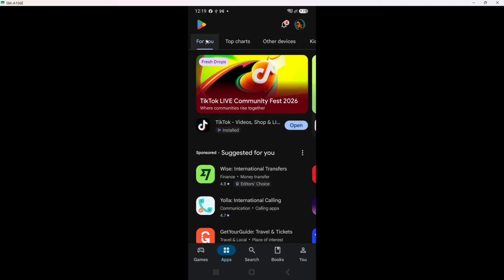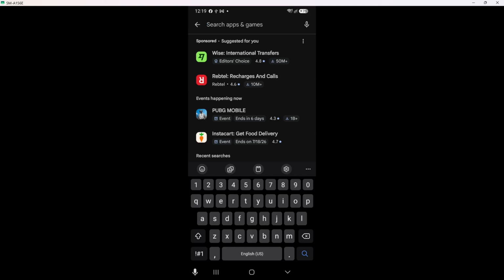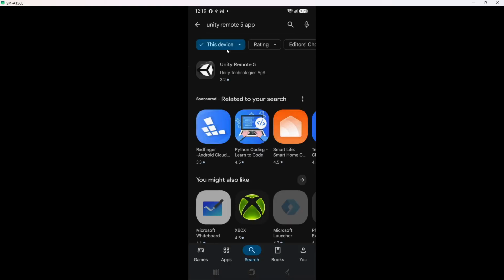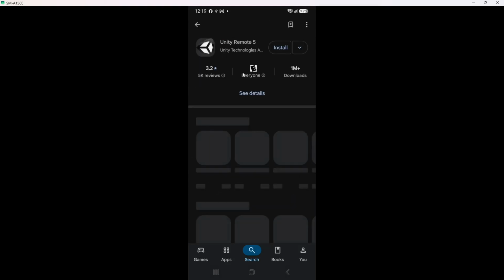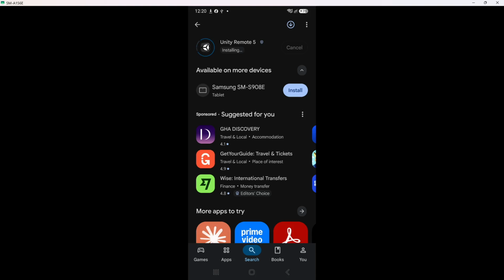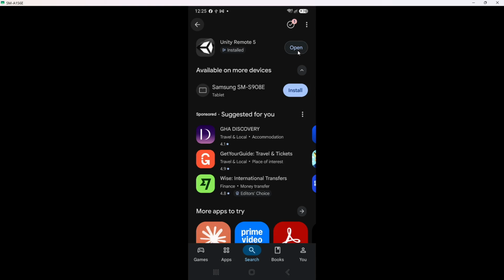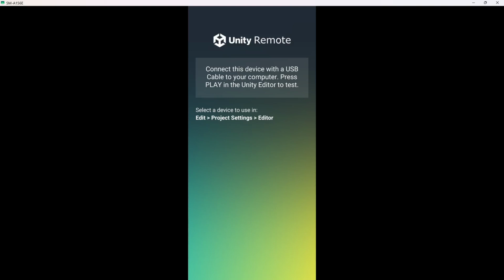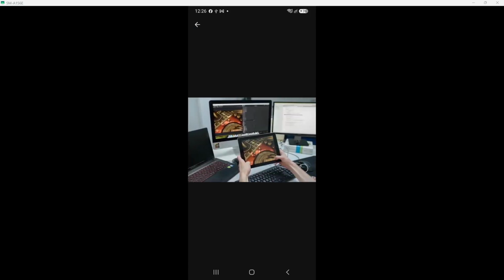How to Download Unity Remote 5 App on Android [2026 Full Guide]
How to Download Unity Remote 5 App on Android

Unlock your game development potential with our step-by-step guide on how to download the Unity Remote 5 app on your Android device! In this informative video, we will walk you through the entire process, starting from accessing the Google Play Store to successfully installing the app. Ensure you're downloading the official Unity Remote 5 from Unity Technologies ApS for a safe and seamless experience. Once installed, you'll learn how to connect your device to the Unity Editor via USB for real-time testing of your projects. With Unity Remote 5, you're one step closer to bringing your game ideas to life. Join us and make your game development journey smoother than ever!